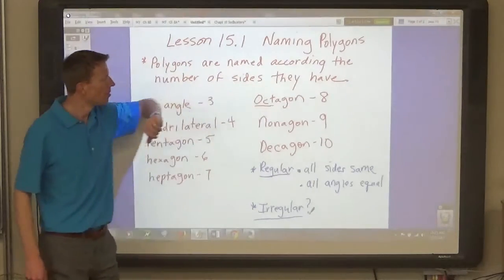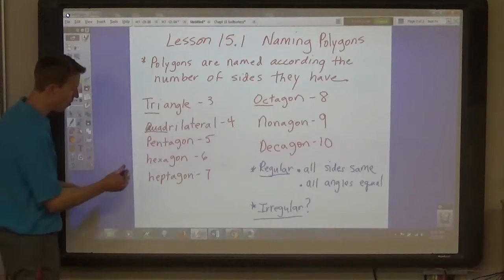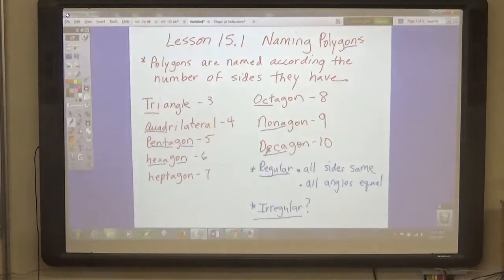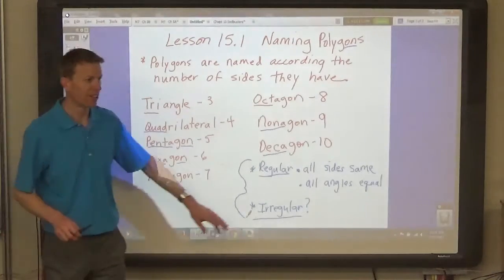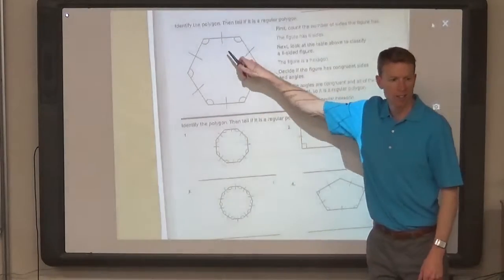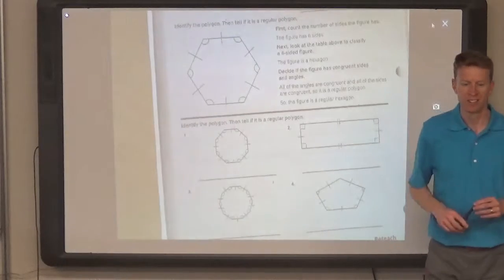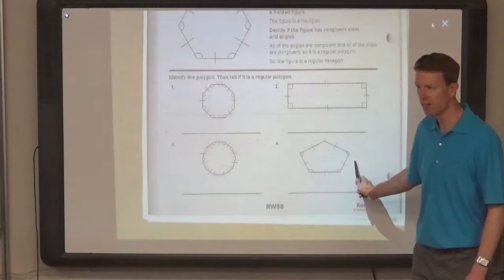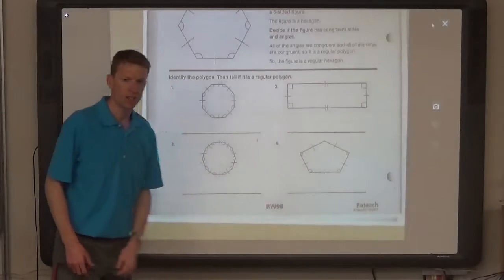M6 Lesson 15 1 Naming Polygons